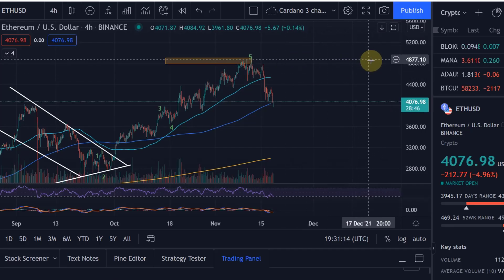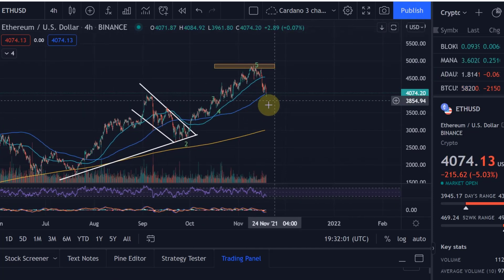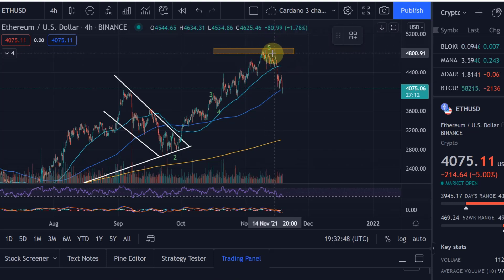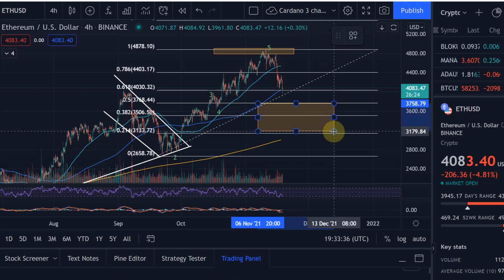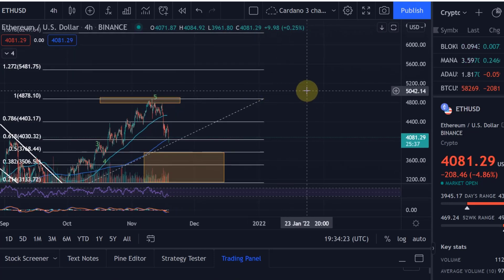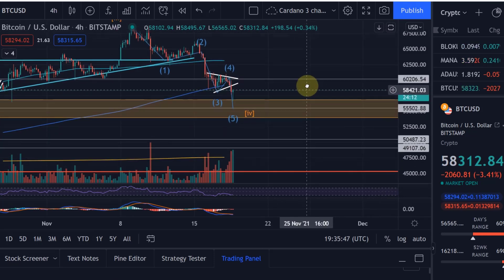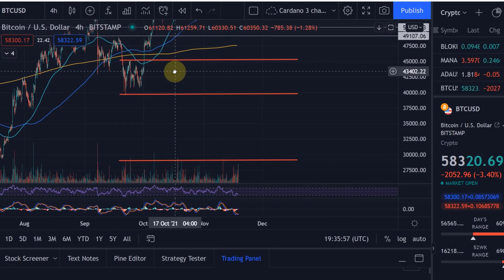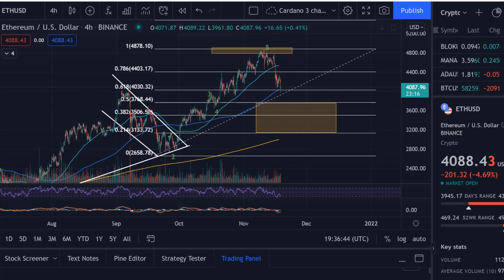Ethereum ETH Price News Today - Technical Analysis Update, Price Now! Elliott Wave Price Prediction!